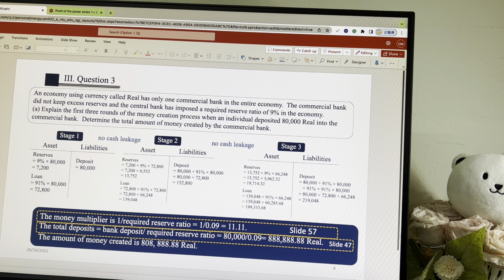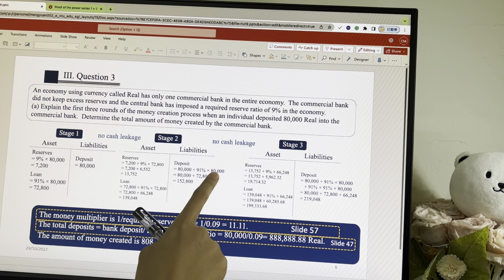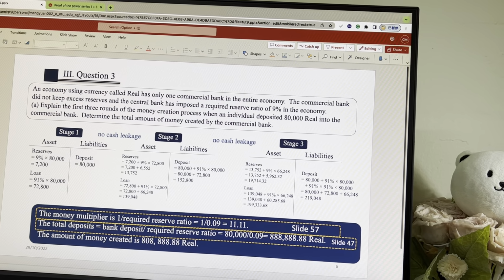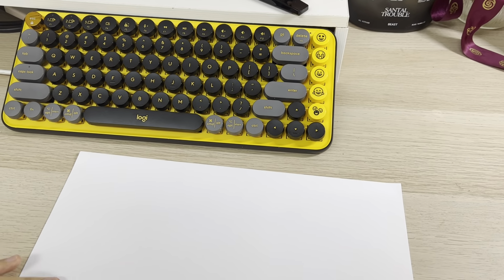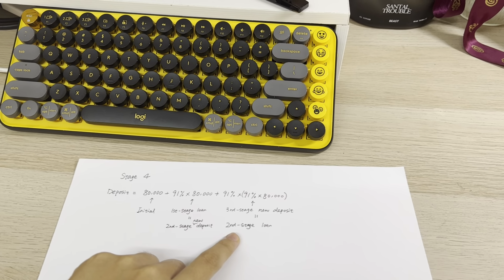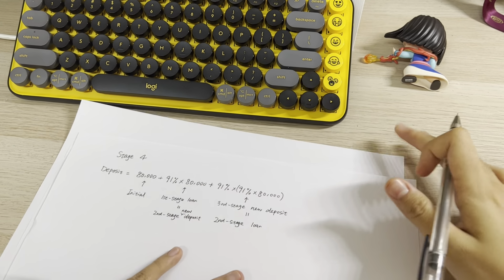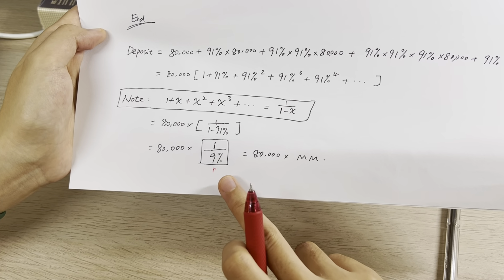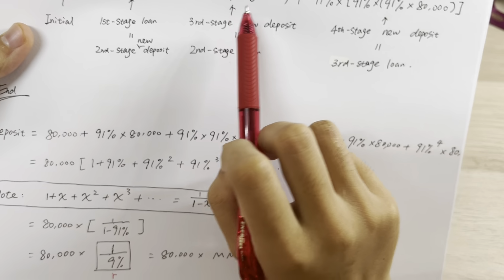Money creation process